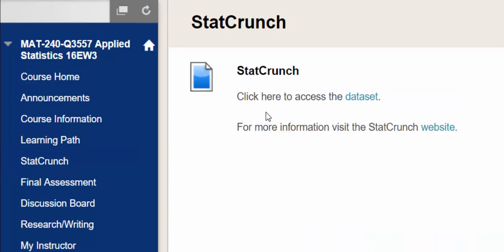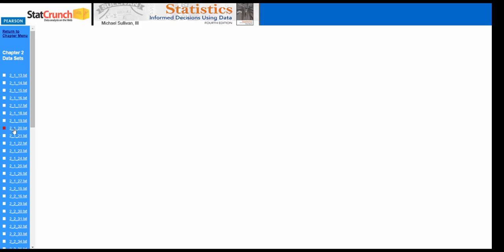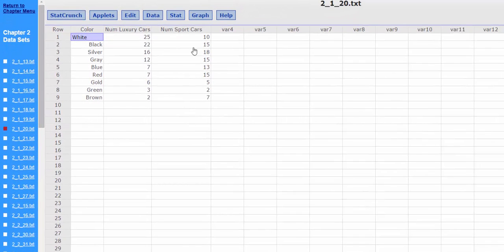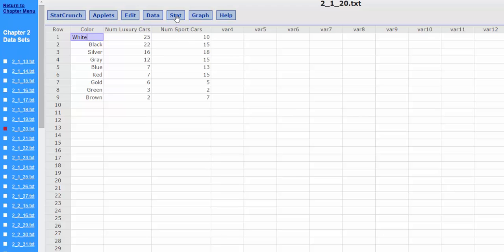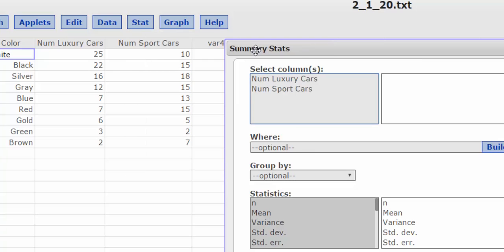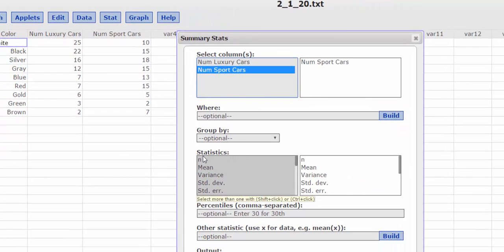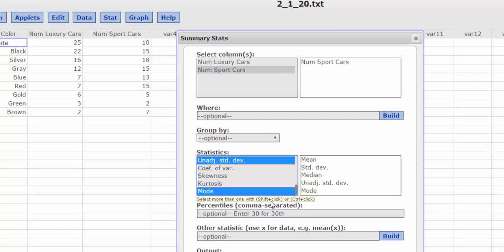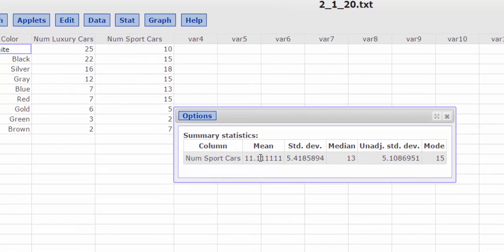StatCrunch to find Mean Median Mode StandDev